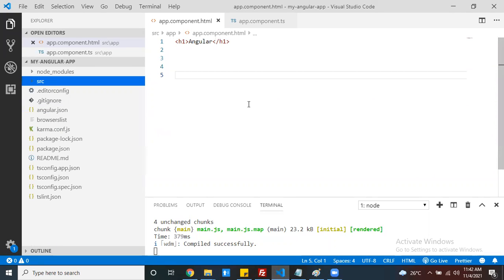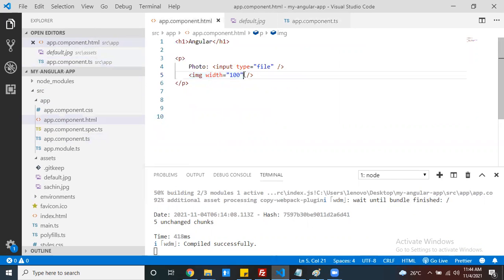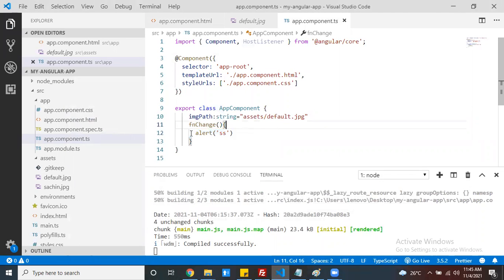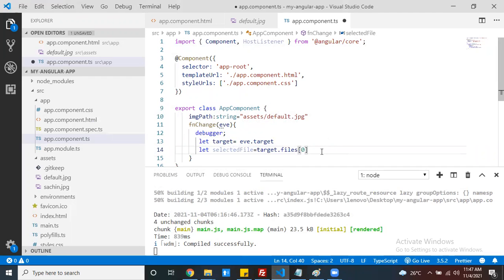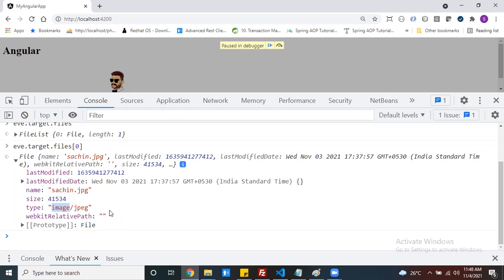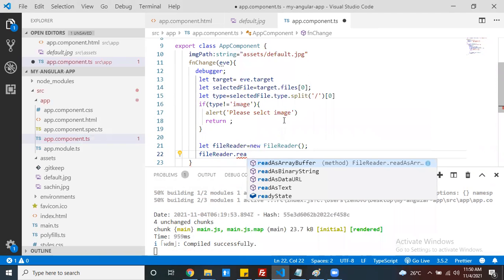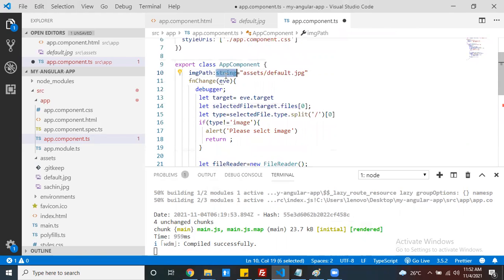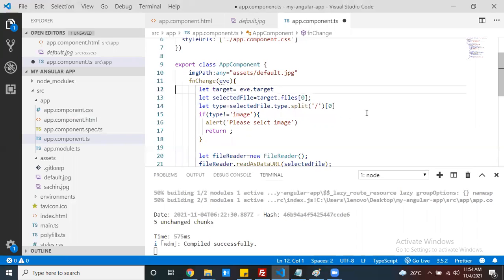How to read file data, using angular ?